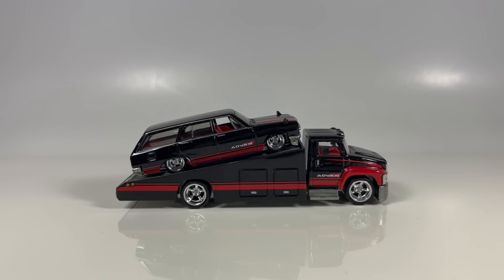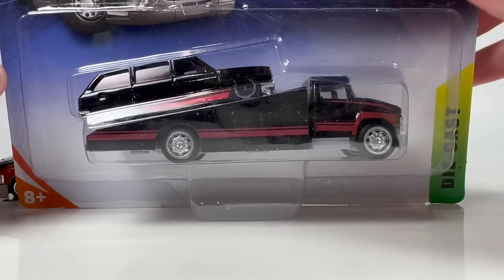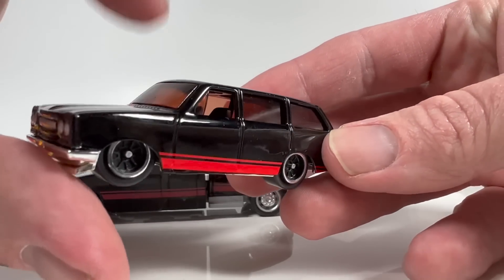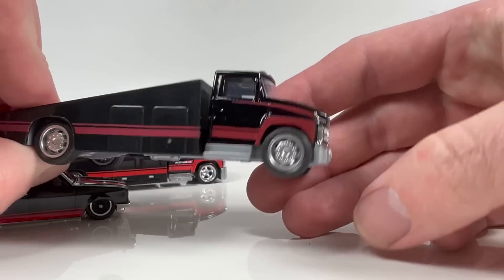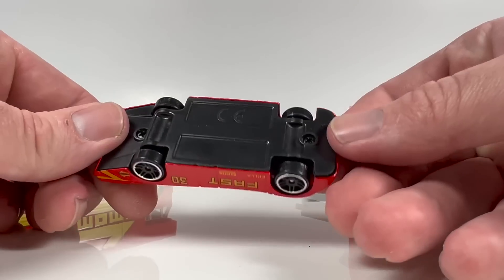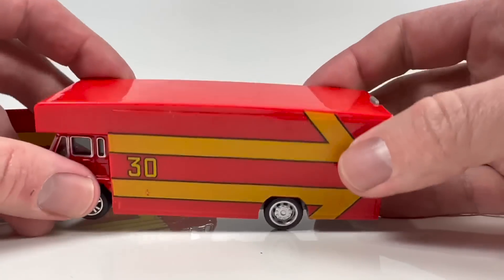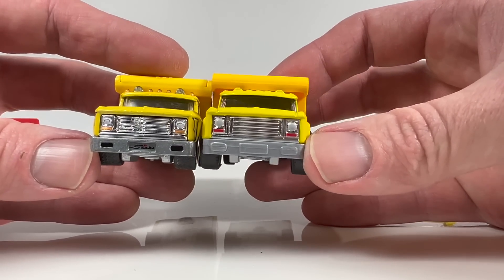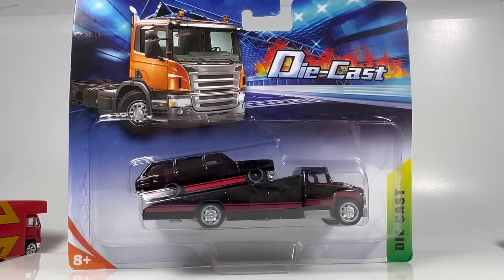Hilarious Knock Off Hot Wheels Team Transports